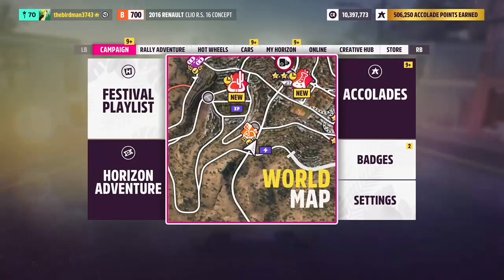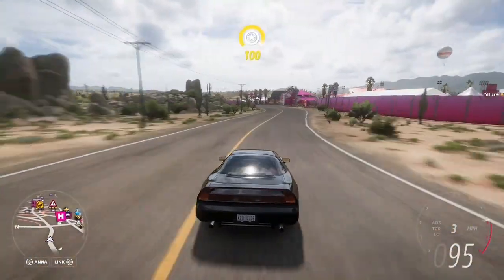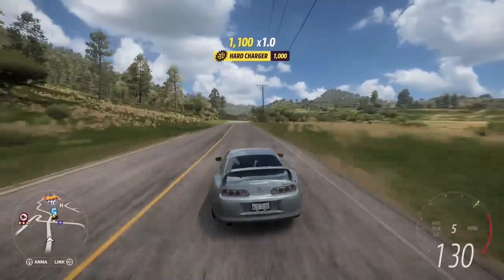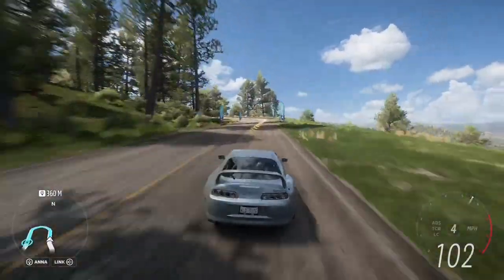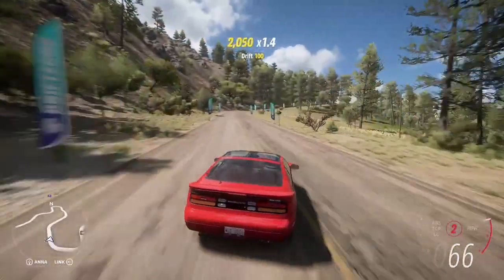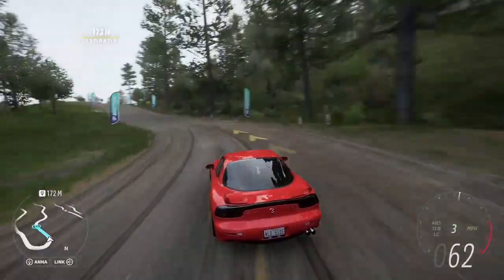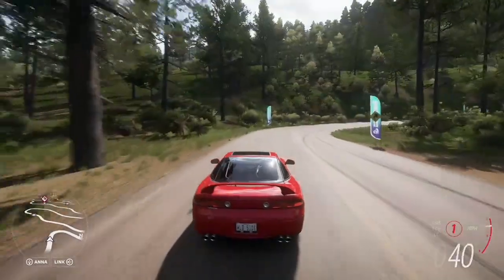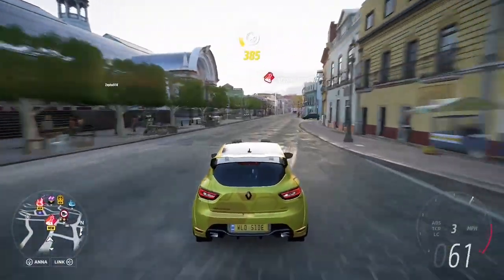FH5: what is the best 1990s JDM sports car?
Today is all about a debate which has been running since the 1990s: what is the best JDM sports car. To find out, I took the best 1990s sports car from Mazda, Nissan, Toyota, Honda and Mitsubishi to a section of forested mountain side for a battle of handling. What car performed best? Watch this to find out.